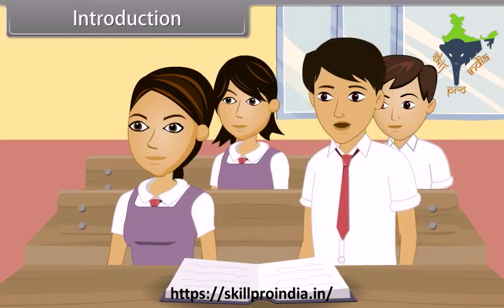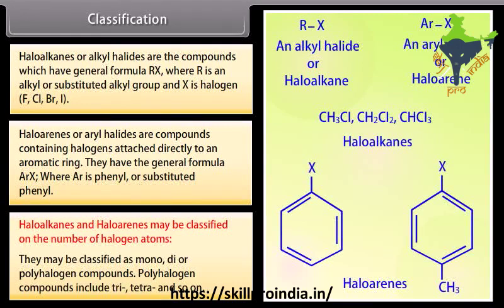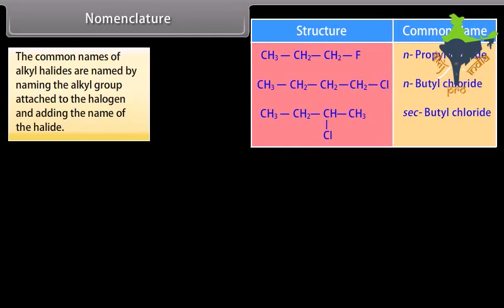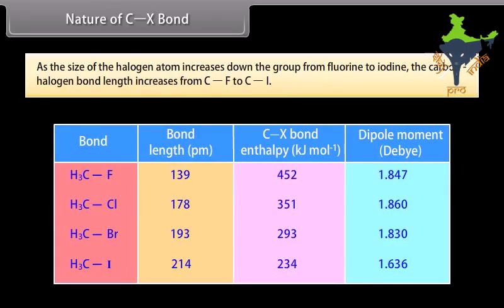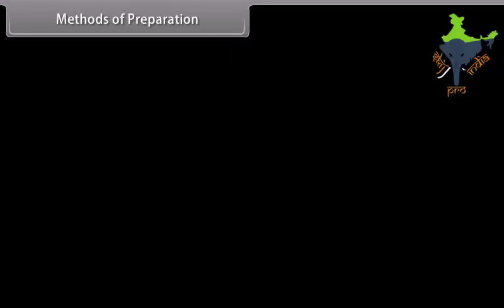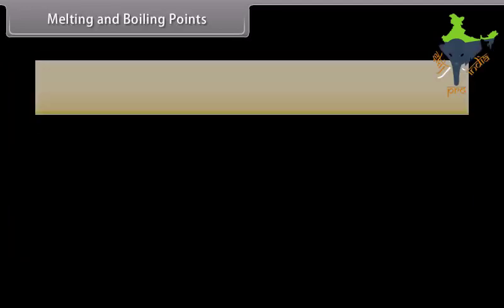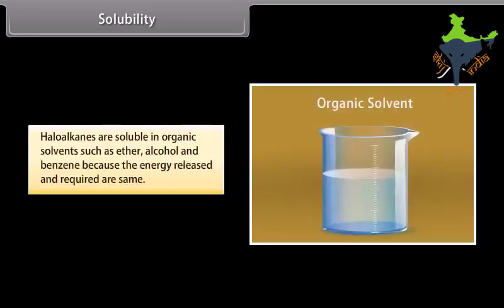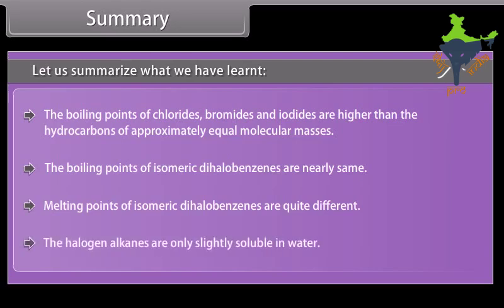Class 12 Chemistry || Haloalkanes and Haloarenes || कक्षा 12 रसायन शास्त्र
In this chapter, we explore the structure, properties, and reactions of haloalkanes and haloarenes, which are organic compounds containing halogen atoms. You'll learn about the various types of haloalkanes (primary, secondary, and tertiary) and their mechanisms of nucleophilic substitution and elimination reactions. The chapter also covers the aromatic nature of haloarenes, their electrophilic substitution reactions, and their significance in industrial applications. Understanding these compounds is crucial for grasping their role in organic synthesis and environmental chemistry.

इस अध्याय में, हम हेलोएल्केन और हेलोएरेन की संरचना, गुणों और प्रतिक्रियाओं का पता लगाते हैं, जो हैलोजन परमाणुओं वाले कार्बनिक यौगिक हैं। आप हेलोआ के विभिन्न प्रकारों के बारे में जानेंगे